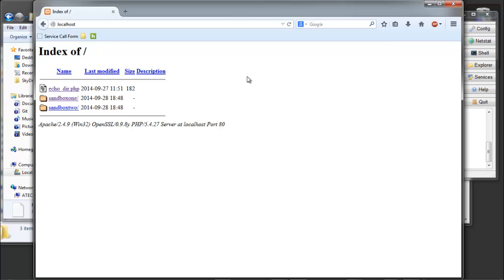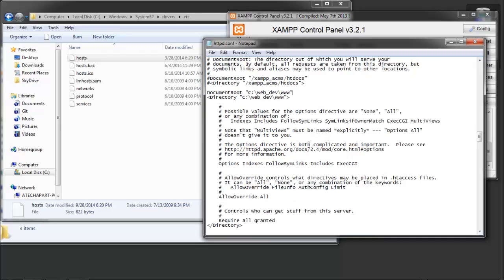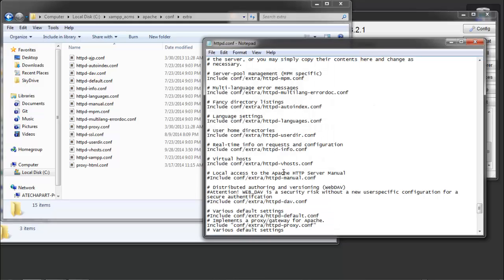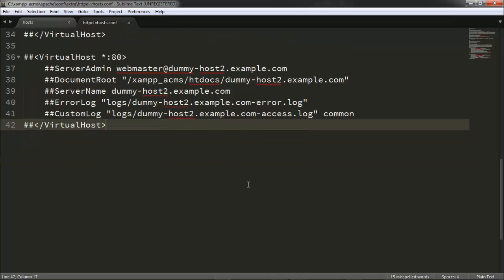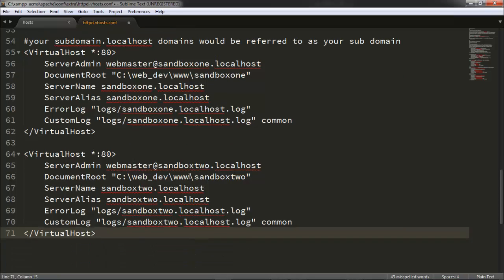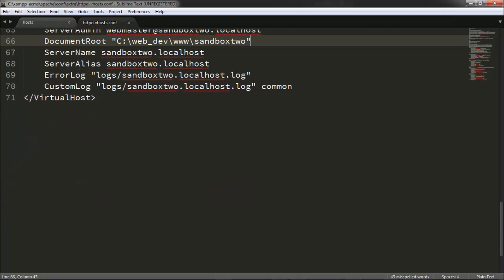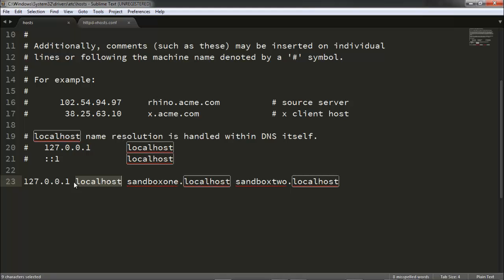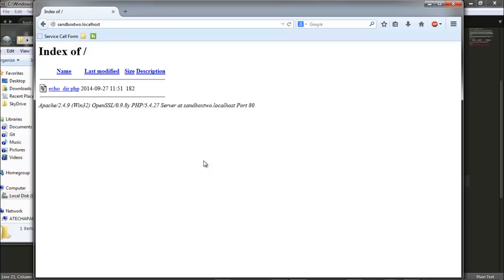setup a local development environment on your windows computer - part 2 - adding subdomains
using:
-windows 7
-firefox browser
-xampp